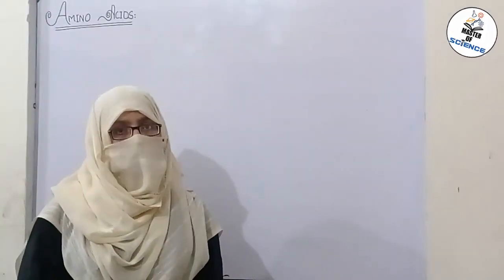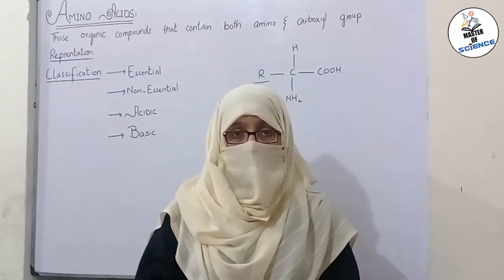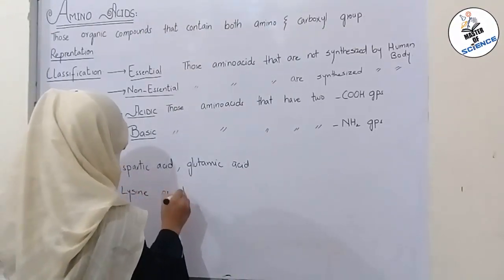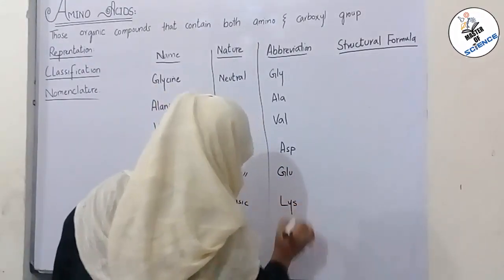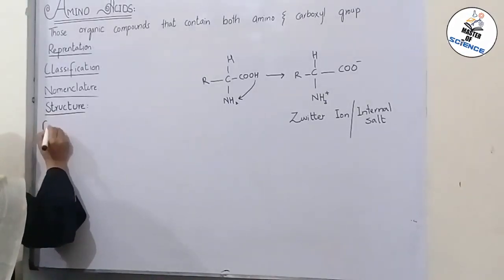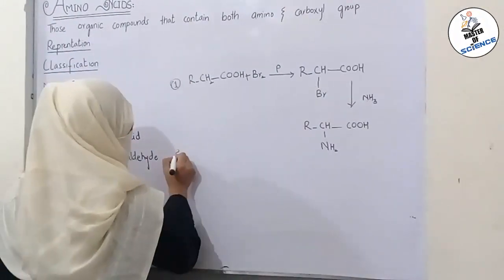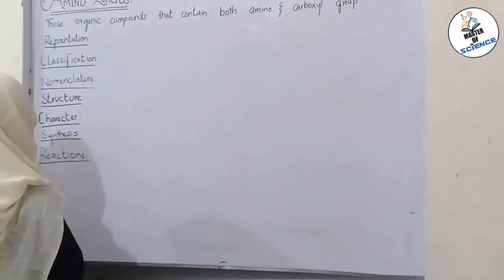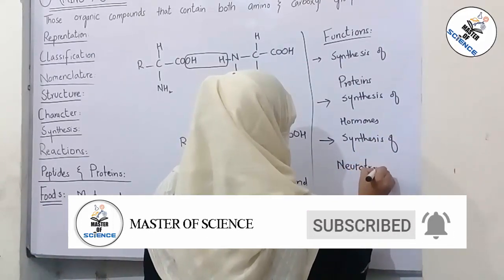introduction of amino acid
In this lecture the introduction of amino acid, you will learn about the representation of amino acid, classification of amino acid, the nomenclature of amino acid, the structure of amino acid, character of amino acid.